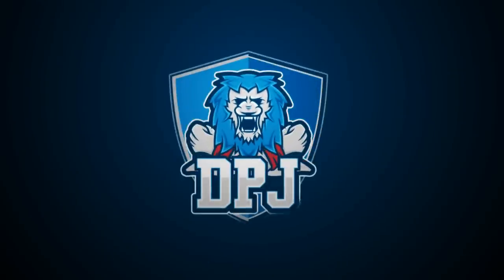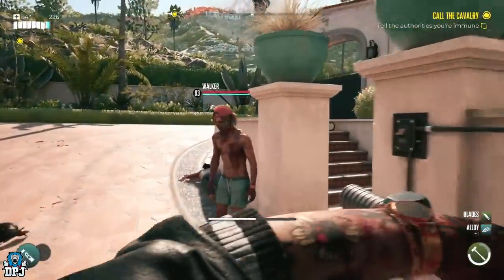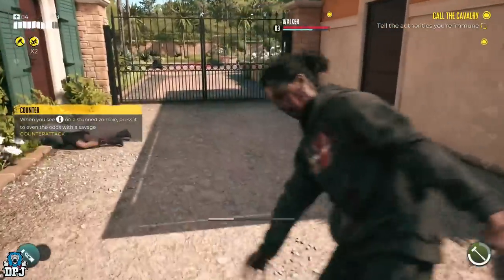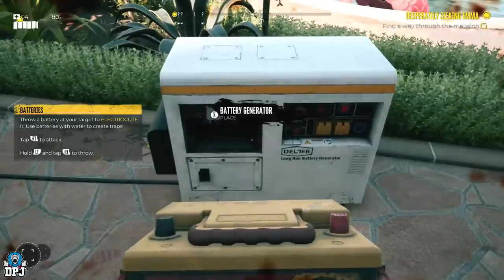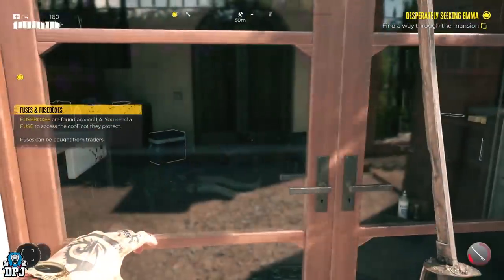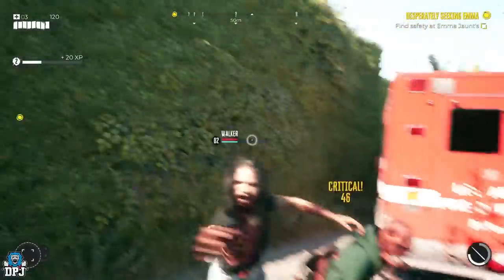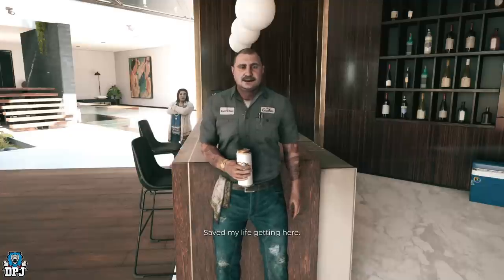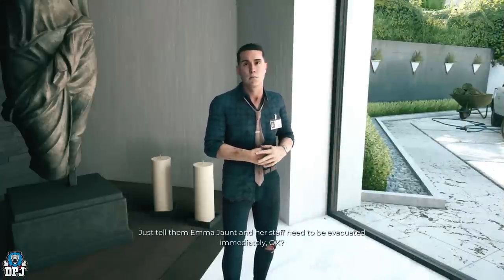Dead Island 2: DONT MISS THIS EARLY OP SECRET WEAPON - How To Get HIDDEN Zomproof Slayer Hoard CHEST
Dead Island 2 early secret weapon you dont wanna miss. This is really early on and is easily missed. This hidden weapon chest is locked behind a door which needs a fuse & today I will guide you to it.